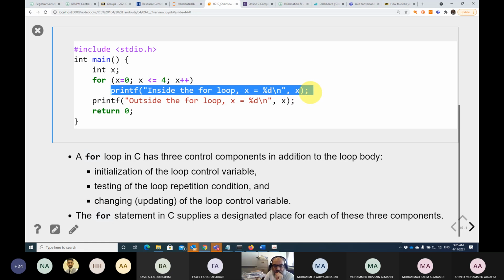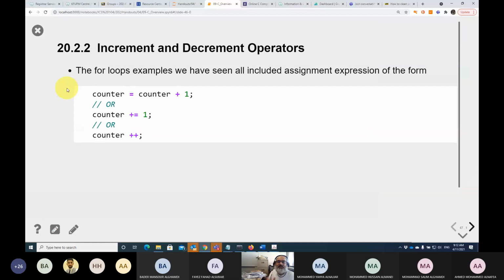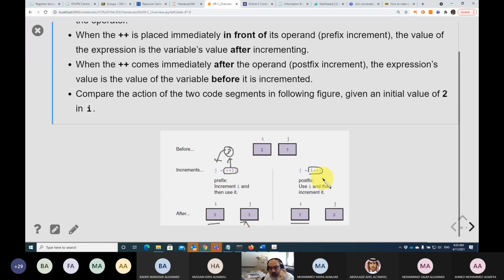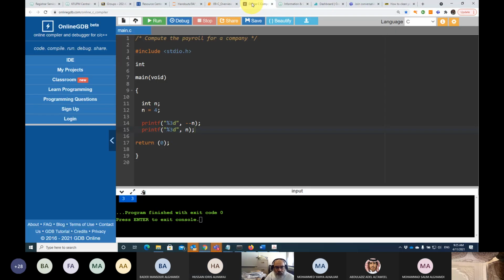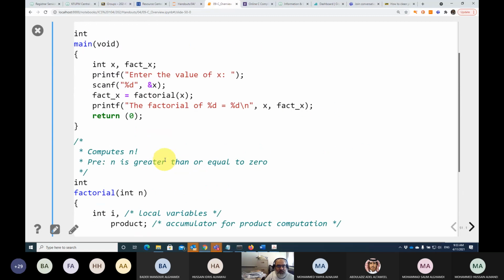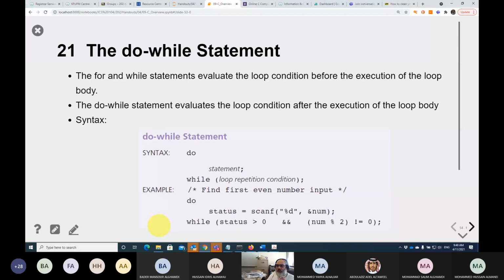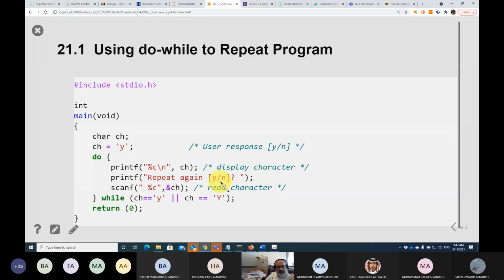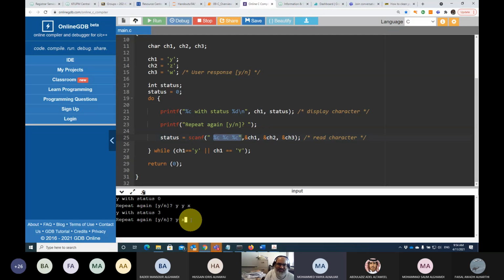ICS 104 Week 13 Lecture 2